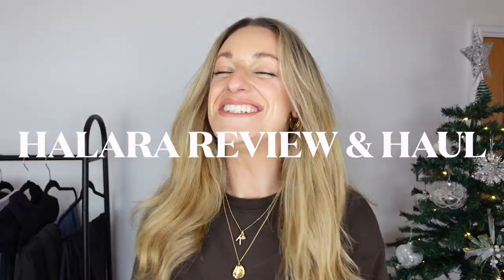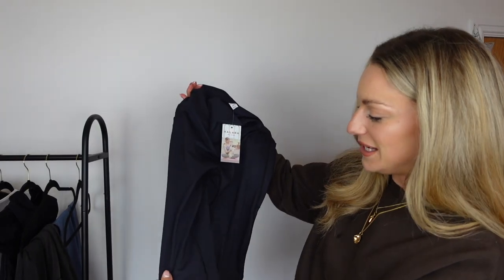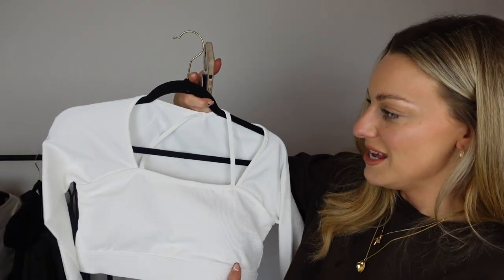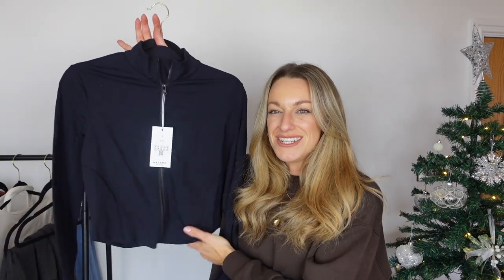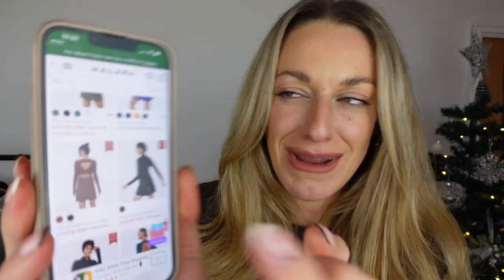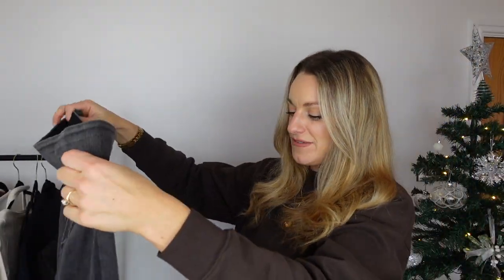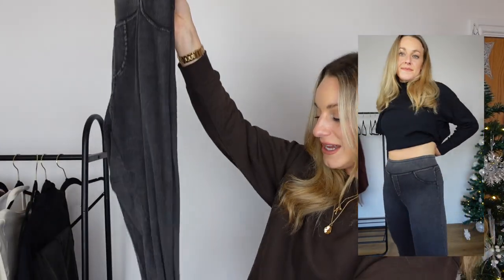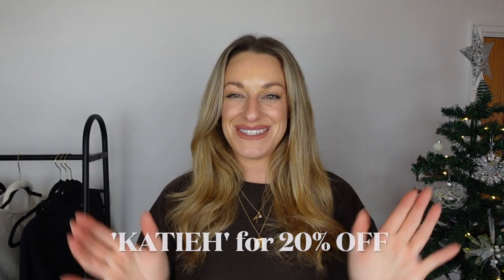HALARA LEGGINGS REVIEW & TRY ON HAUL | SQUAT PROOF?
Honest Halara Review and Try On Haul UK 2022 - Midsize UK 12 GYM Leggings TRY ON HAUL .
In todays Halara Review/Haul I will talk you through the sizing, fit, squat proof quality and give you my honest feedback on the leggings, sports bra's, gym & Yoga tops more :)

Product info:
Outfit 1.
color：White
size：M

color：Black
size：L(7/8)

Outfit 2.
color：White
size：M

color：Denim Black
size：M

Outfit 3.
color：Turtledove
size：L

color：Denim Dark Blue
size：L

Outfit 4.
High Waisted Back Side Pocket Denim Casual Leggings
color：Denim Black
size：L

Mock Neck Zip Front Thumb Hole Cropped Golf Jacket
color：Black
size：L

Outfit 5.
color：Denim Black
size：L

color：Black
size：L

Let me know what you loved and if you decided to pick anything up?

Katie x